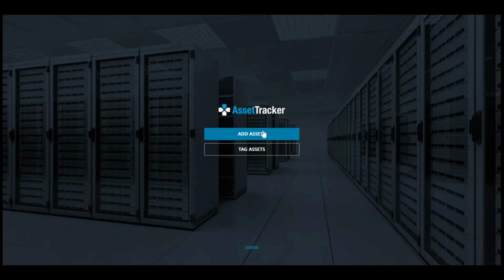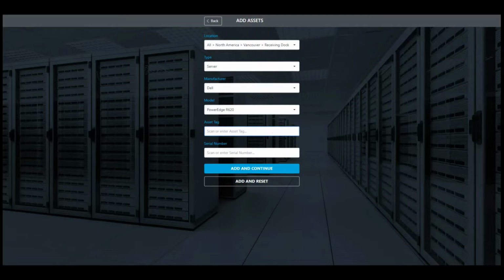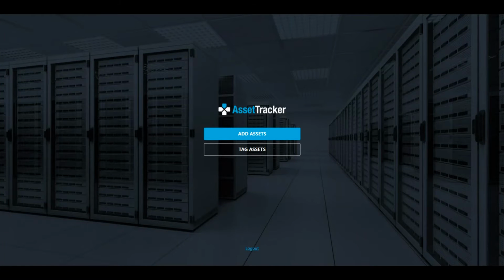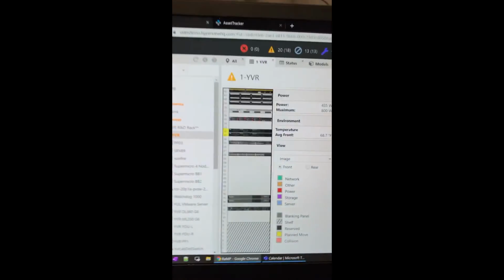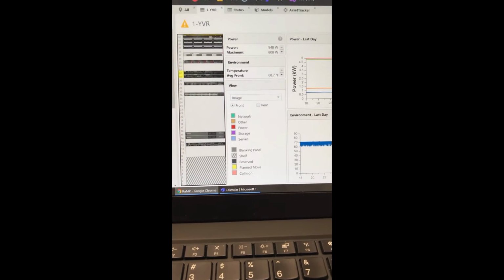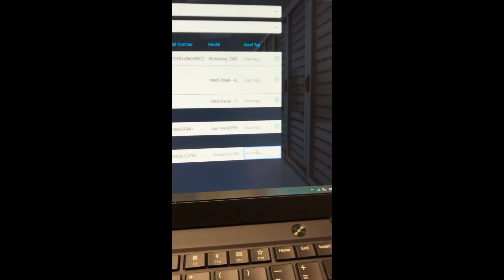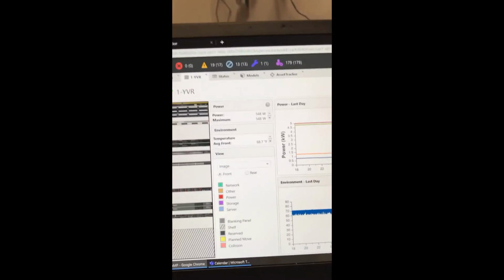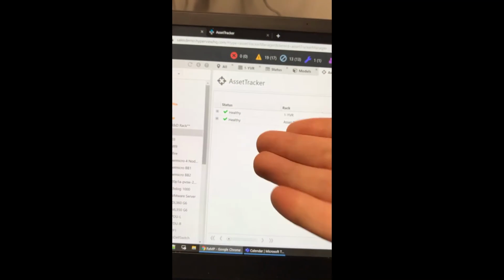AssetTracker RFID Asset Tracking Demo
A demonstration of Hyperview's AssetTracker, an RFID asset tracking solution that delivers in-rack U-level and in-room location detection for complete data center coverage.